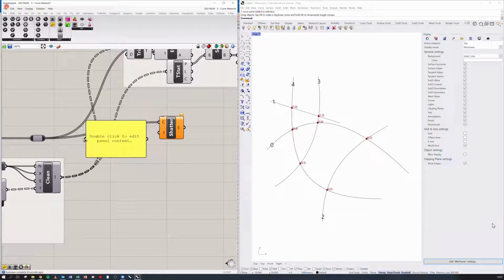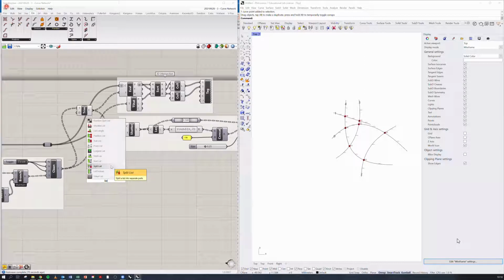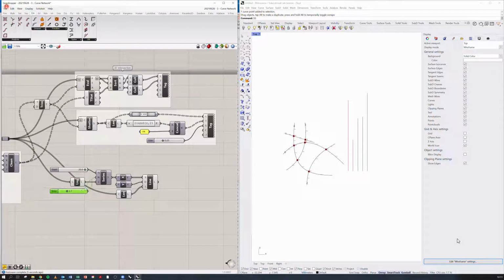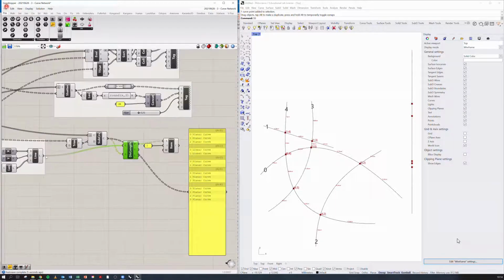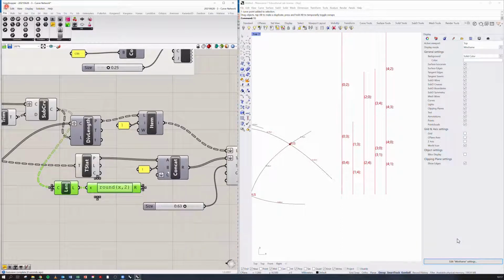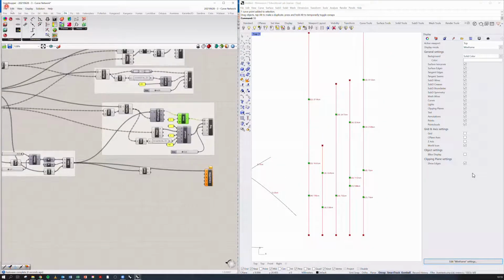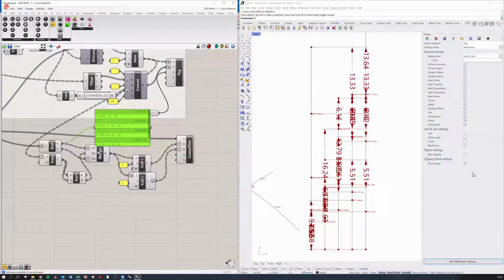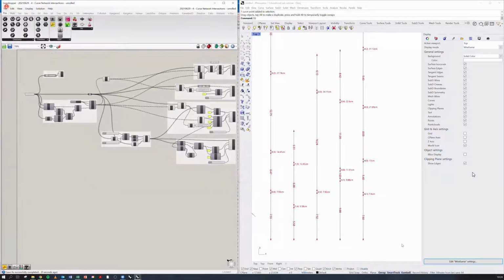Active Bending _ Day_2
Digital Futures